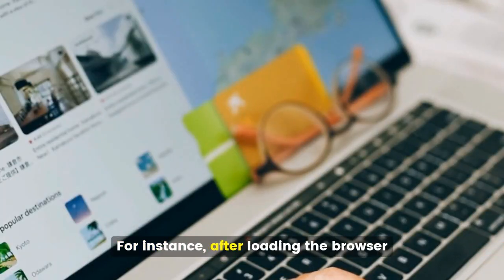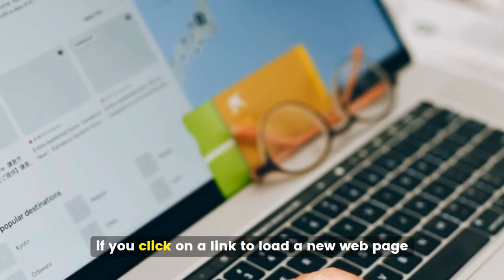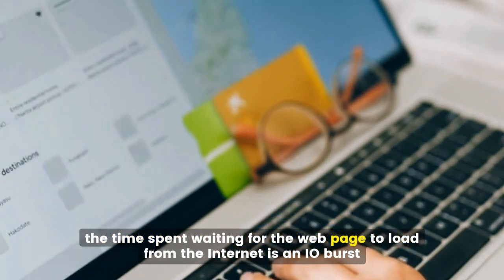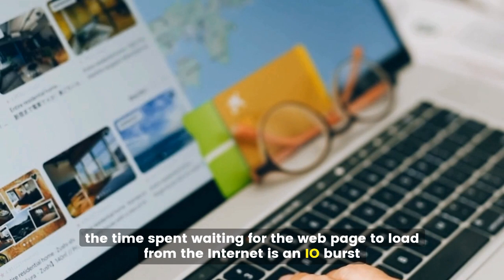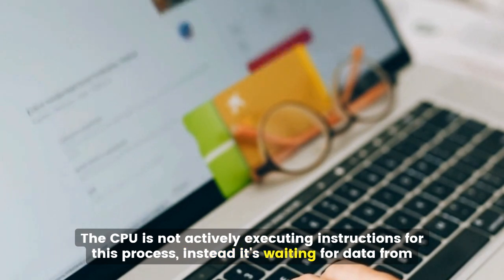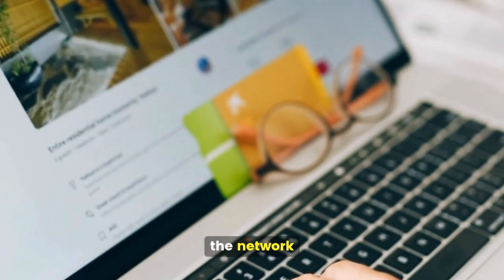CPU and IO Burst Cycle Explained with Examples for Beginners Under 3 Minutes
This video Explains CPU and IO Burst Cycle

Understanding CPU bursts and I/O bursts is essential for grasping how processes interact with the CPU and external devices in a computer system.

A CPU burst is a period when a process actively uses the CPU to execute instructions.

This is like a chef preparing a meal in the kitchen. The chef is actively using the kitchen to perform tasks.

For example, when you open a web browser, the initial loading of the browser's interface is a CPU burst.

The CPU is executing instructions to render the browser's UI.

You can also think of it like a student working on a math problem. The time spent solving the problem is like a CPU burst; the student is actively using their brain to perform calculations.

An I/O burst, on the other hand, occurs when a process is waiting for input/output operations to complete.

This is similar to the chef taking a break to fetch ingredients from the pantry; the chef isn't actively cooking but is waiting for something else to happen.

For instance, after loading the browser, if you click on a link to load a new webpage, the time spent waiting for the webpage to load from the internet is an I/O burst.

The CPU is not actively executing instructions for this process; instead, it's waiting for data from the network.

You can also compare this to a student looking up a formula in a book.

The time spent searching for the book and finding the formula is like an I/O burst; the student is not actively solving the problem but is waiting for information.

Processes alternate between CPU bursts and I/O bursts in what's called a CPU-I/O burst cycle.

This cycle continues until the process completes its execution.

For example, a text editor program might start with a CPU burst to load its interface, followed by an I/O burst as it waits for user input.

Once the user types something, there's another CPU burst to process the input, followed by an I/O burst to display the output on the screen.

You can also think of it like a factory production line.

Machines assemble parts during CPU bursts, then wait for raw materials during I/O bursts, and repeat this cycle until the product is complete.

Understanding these bursts helps in optimizing system performance by ensuring efficient use of resources and minimizing wait times.